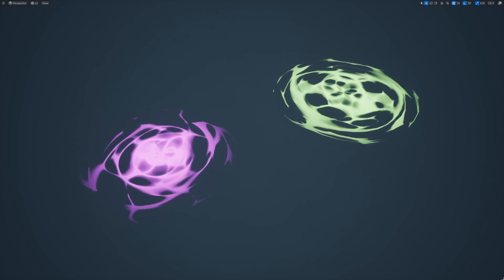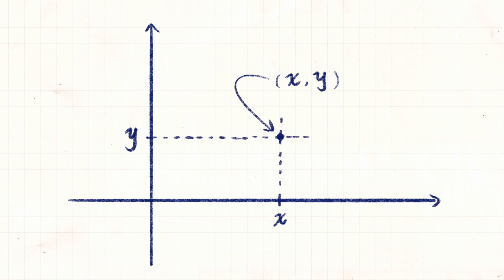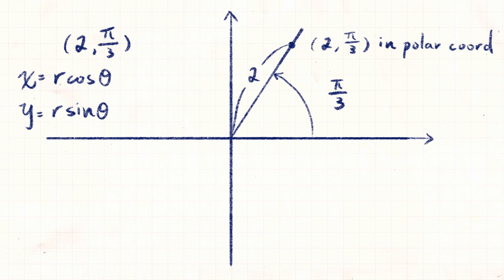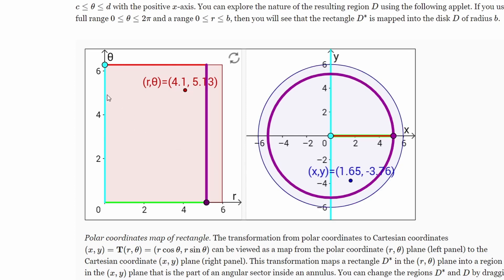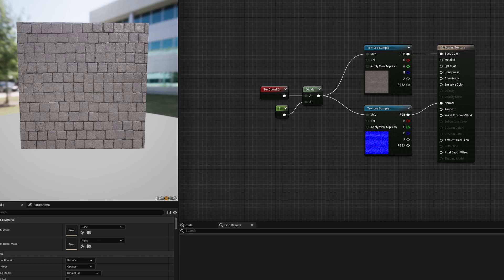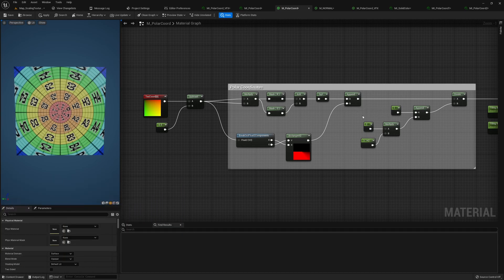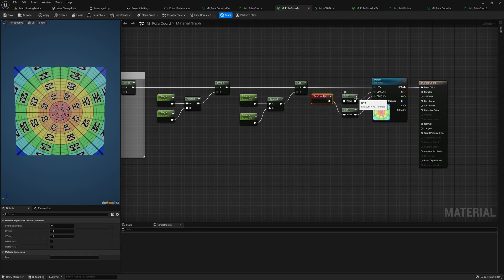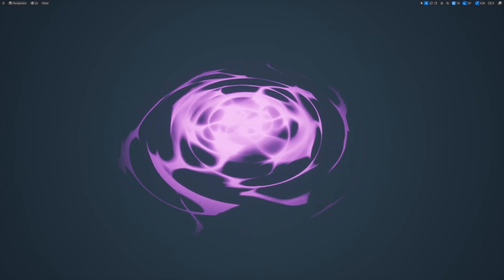This is why math is important in game dev (Polar Coordinates)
Who says math isn’t useful for an artist? Polar coordinates are one of those examples that shows you how math can largely help you in your VFX! Hope this is helpful and let me know what you want to learn about next!

00:00 Intro
00:31 Explaining Cartesian and Polar Coordinates
01:54 Visual Example of the Mapping
03:04 Inverse Operation on the UV
03:50 Material Setup
05:35 Outro